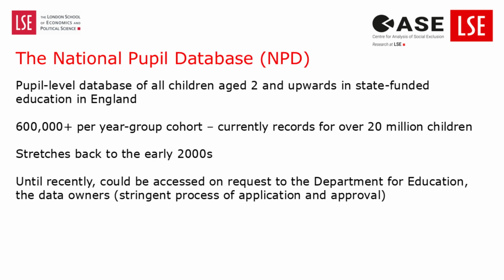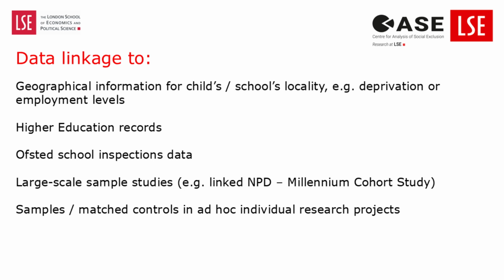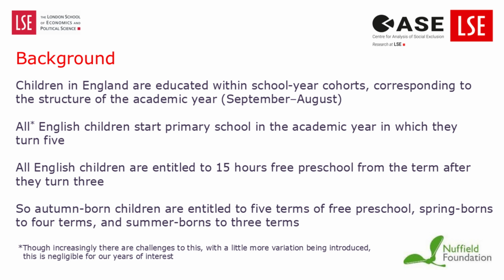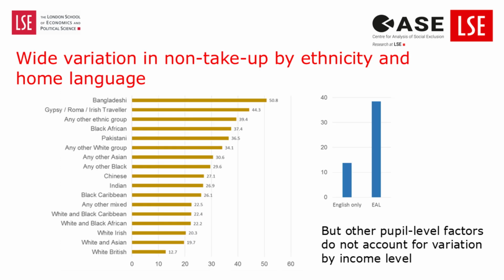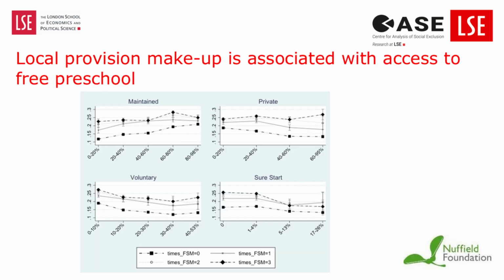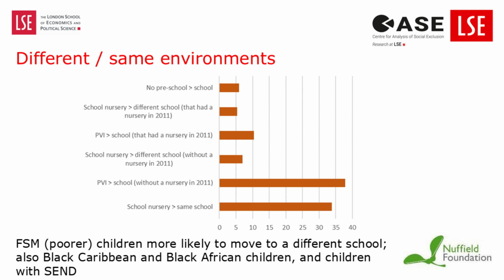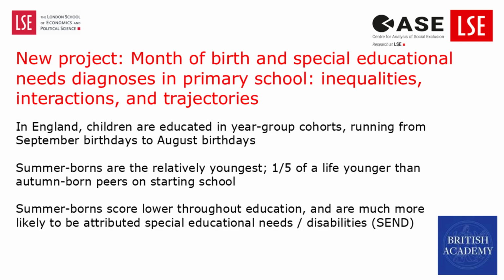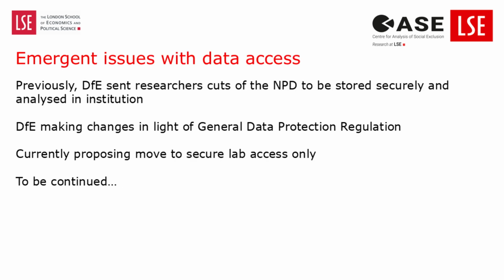COMPASS Big Data Day 28-Jun-2018: 1. Tammy Campbell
COMPASS Research Centre's special event, Using Big Data to Tackle Inequalities in Society, was held at the University of Auckland's Tamaki Campus on Thursday 28 June 2018. This was a presentation on research undertaken using England's National Pupil Database (NPD), by Dr Tammy Campbell of the Centre for Analysis of Social Exclusion, London School of Economics.